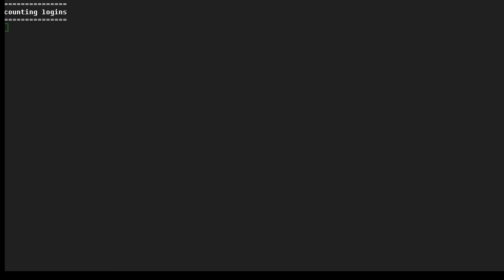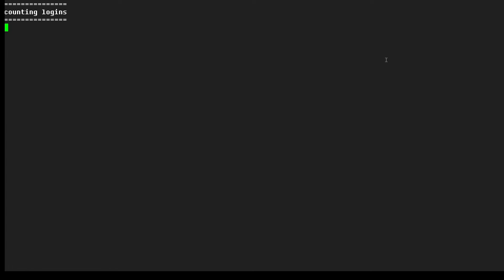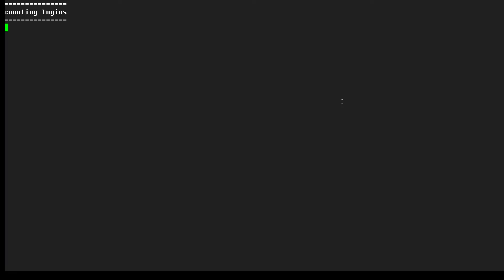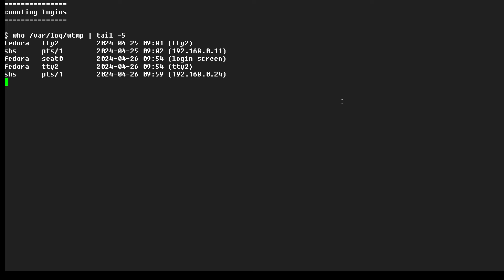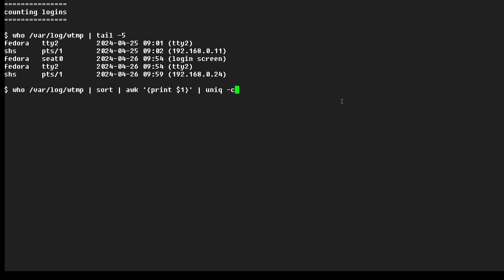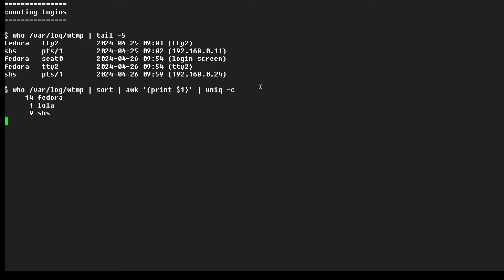How to see login activity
In this Linux tip, we’re going to examine some commands for generating reports on who is logging into a Linux server.  The data for login activity is stored in the /var/log/wtmp file.

How to see what users are up to in Linux

Ways to look at logged in users on Linux